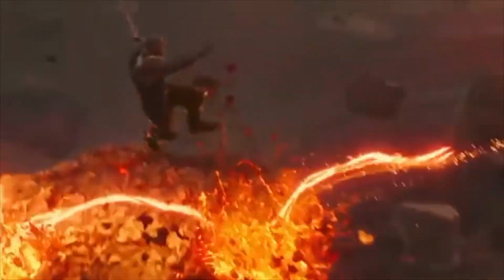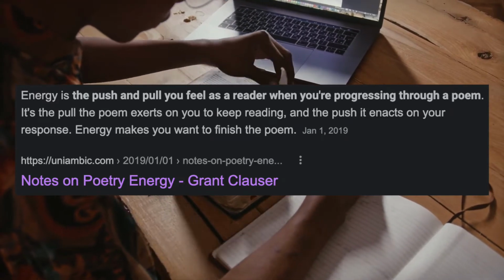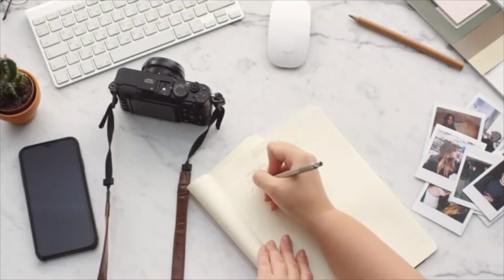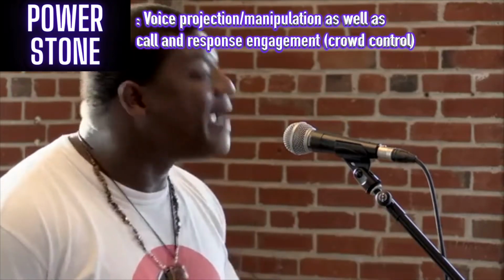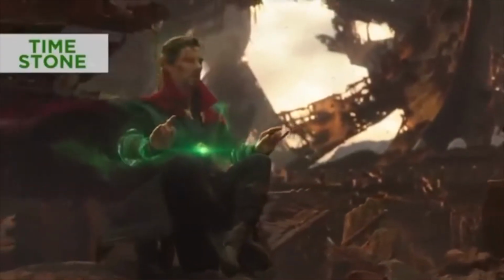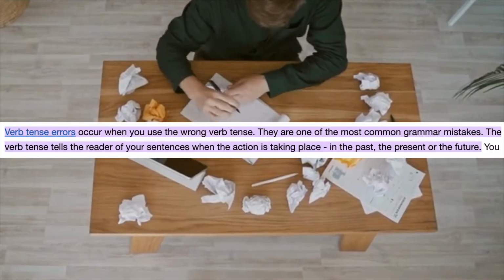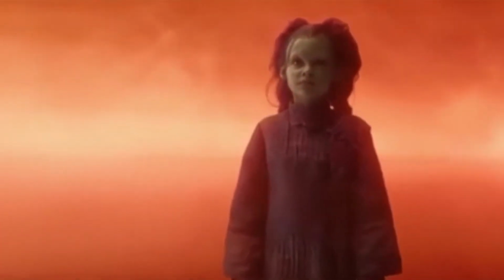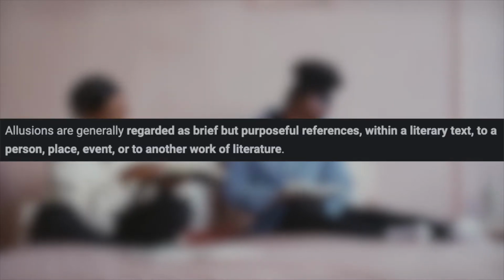The Infinity Stones of Poetry | 6 Tips To Improve Your Written & Spoken Word Poetry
The Infinity Stones of Poetry are my 6 Tips and Strategies on how to write poetry based on the infinity stones used by Thanos in the Marvel film "Avengers: Infinity War". This is the BEST POETRY LESSON ON YOUTUBE for both beginner AND advanced poets who want to improve their page poetry AND spoken word poetry. I use poems from Rudy Francisco, Neil Hilborn, Brandon Leake, Amanda Gorman, Sabrina Benaim, Patrick Roche, & more as examples for how to use each Poetry Infinity Stone.

Wealthy Poet's Blueprint | Sign Up For The Online Course On Making Money Through Poetry

I give feedback on your poetry for $10 per poem.

7. [FREE FOR PROFIT] Guitar type beat no drums - "black light" // free for profit beats guitar

Watch me discuss how to grow as a Youtuber & Poet on Poet Life Podcast | S3: Ep 13